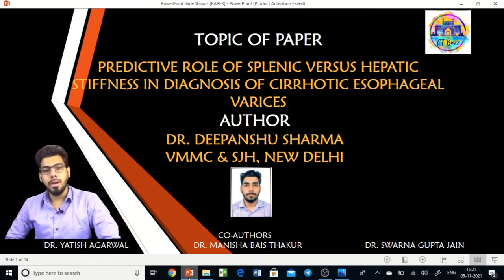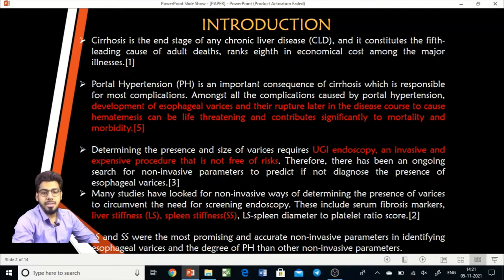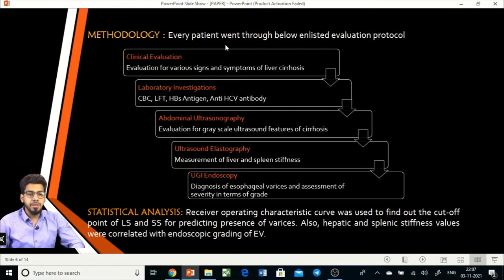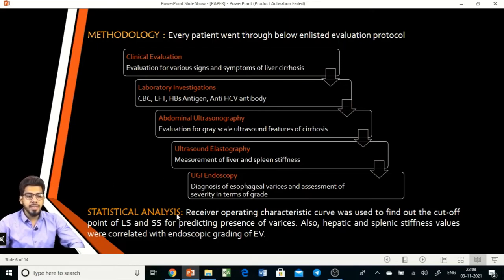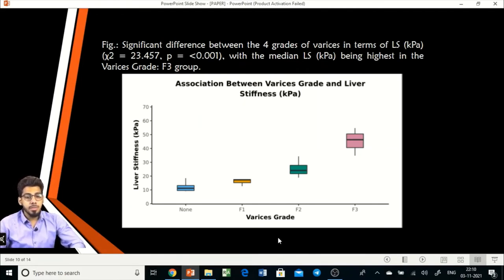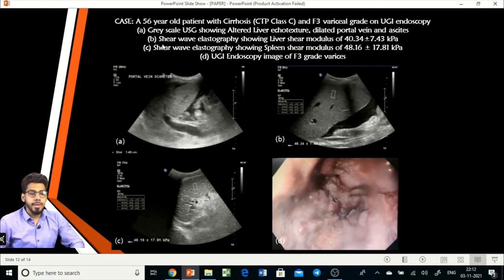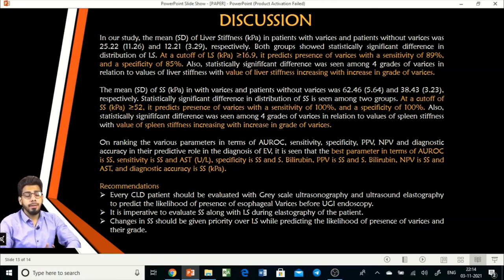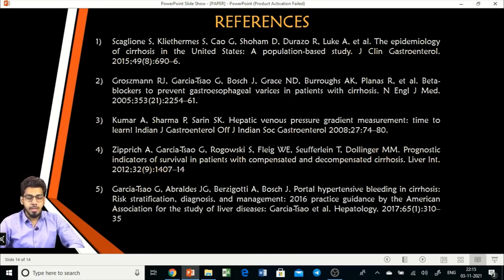DEEPANSHU SHARMA | Predictive Role of Splenic vs Hepatic Stiffness in Cirrhotic Esophageal Varices